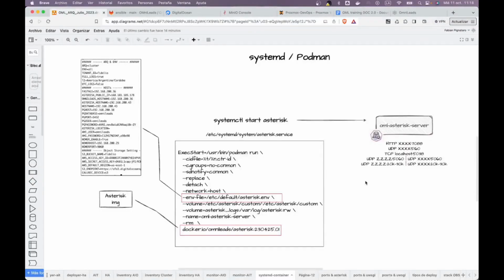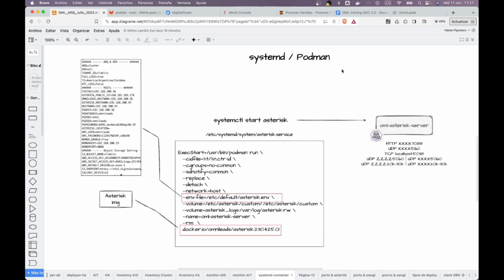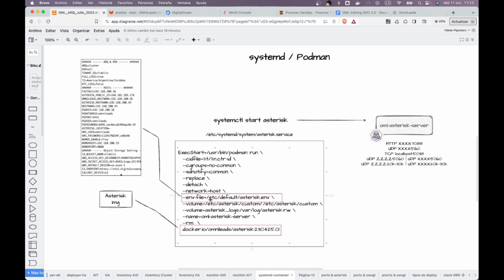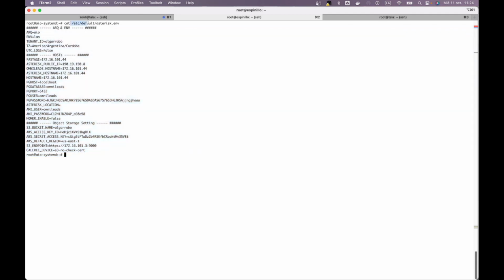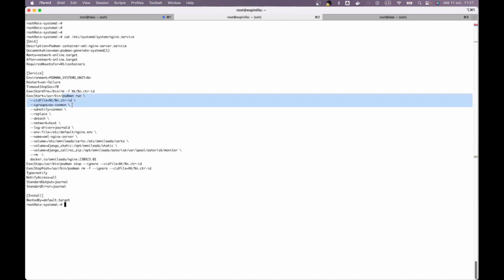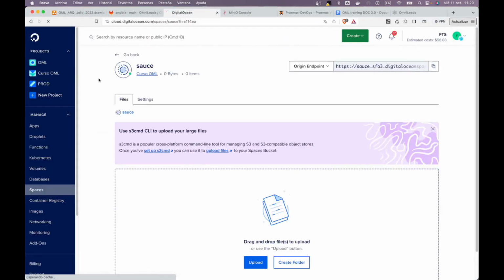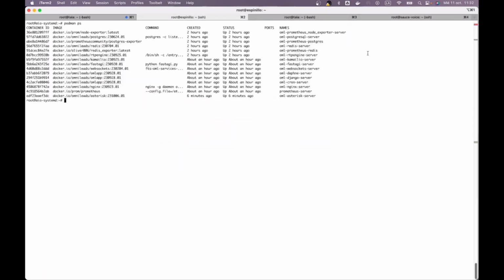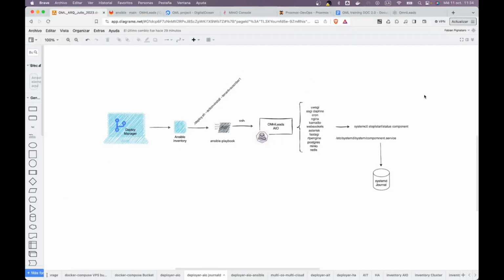Ansible systemd podman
In this class we explain how systemd and podman technologies are related, orchestrated through Ansible.